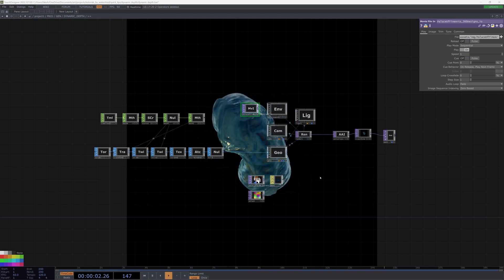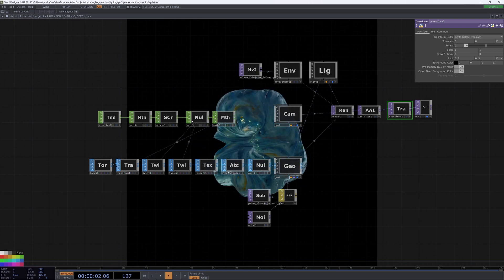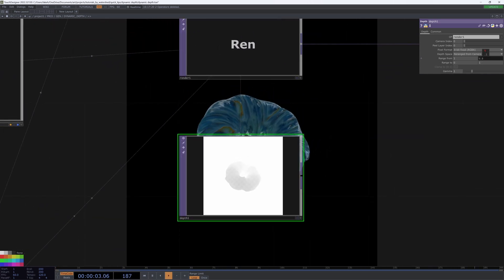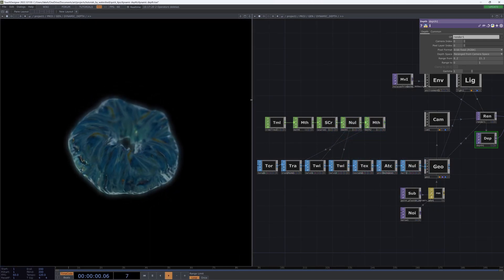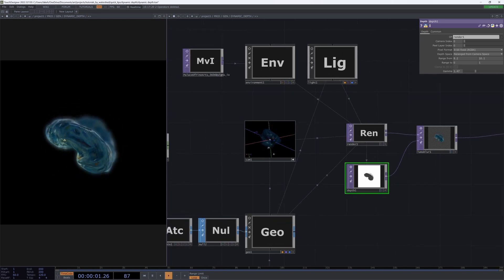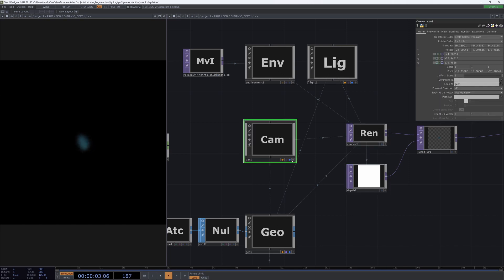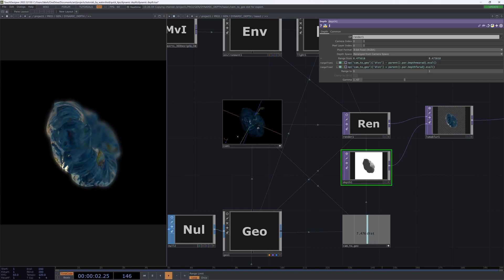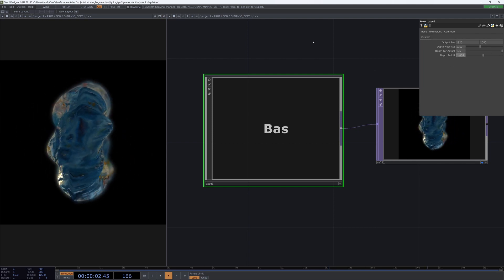Dynamic Depth of Field in TouchDesigner with the Object CHOP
Create perfect depth of field effects regardless of camera position or animation! A great tool to speed up 3D workflows in TouchDesigner.